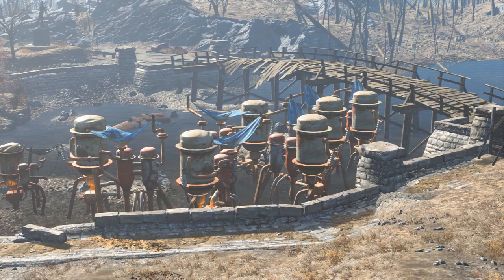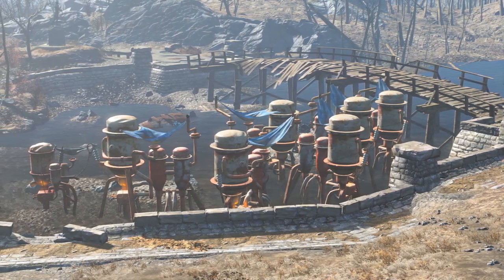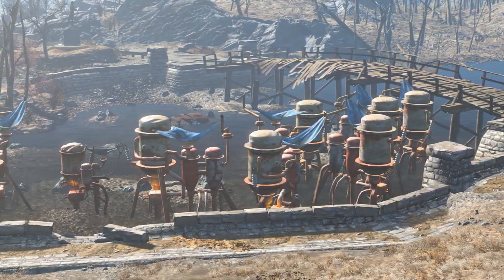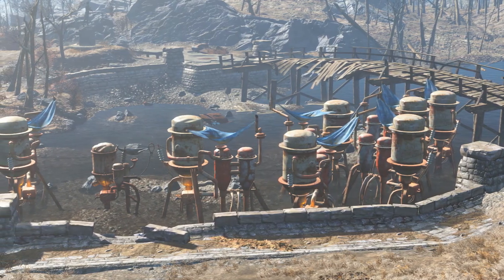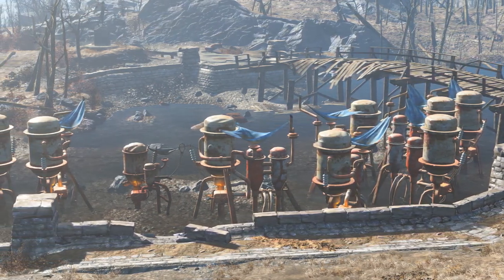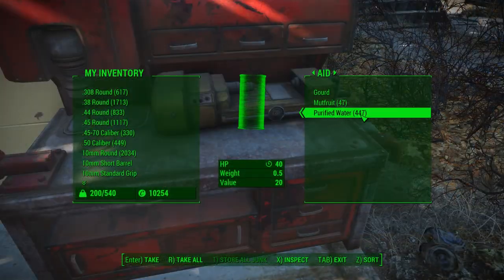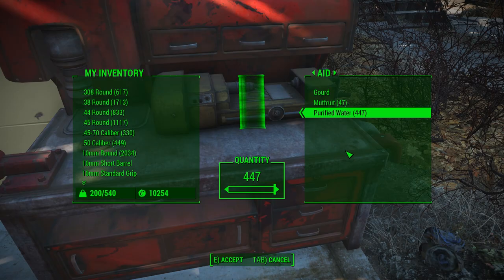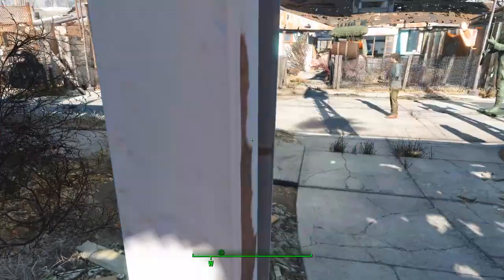Fallout 4 - UNLIMITED CAPS IN 1 MINUTE *2020* (PC/Xbox One/PS4) [INCREDIBLY EASY!!]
Broskii Okis Enjoy :D

Thank you so much for the support my 1st video hit over 2k views
and over 100 likes that's insane bro my 2nd video hit over 500 views
3rd just hit over 100 views with over 10 likes crazy thank you for subscribing and liking my videos i hope you enjoy this one just as much as you did with my other videos have a nice day :)

[IGNORE THIS YOUTUBE USES DESC FOR TAGS NOW]
Fallout , Fallout 4 , Bottle cap glitch , super easy , PC , Xbox 360 , Xbox one , Playstation 3 , PS3 , fast , unlimited caps , how to , Playstation 4 , fallout 3 , unlimited caps in 1 minute ,